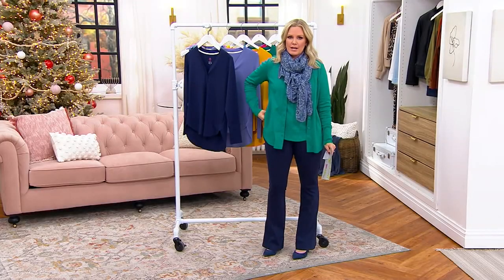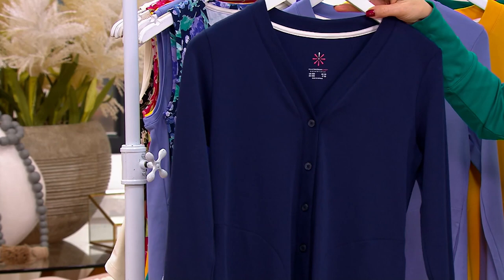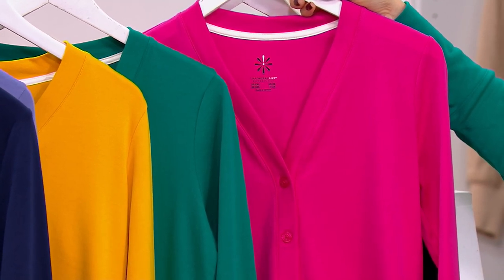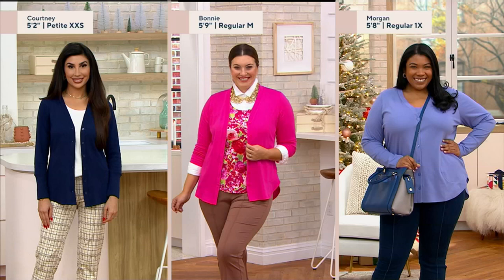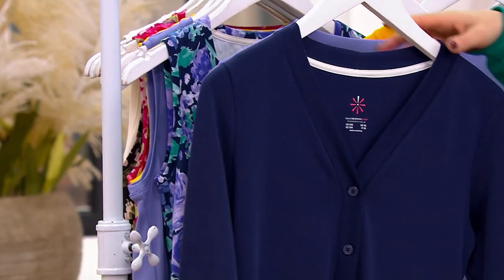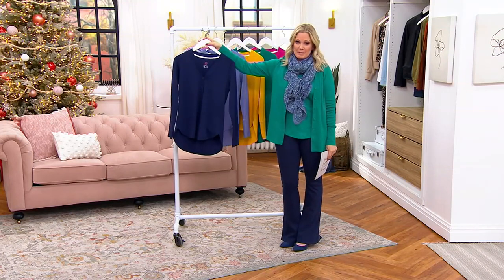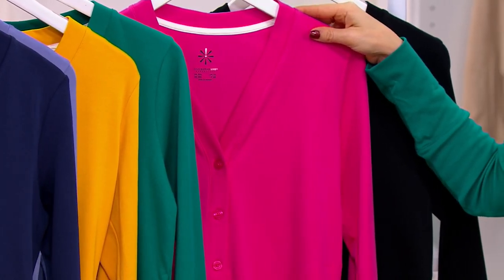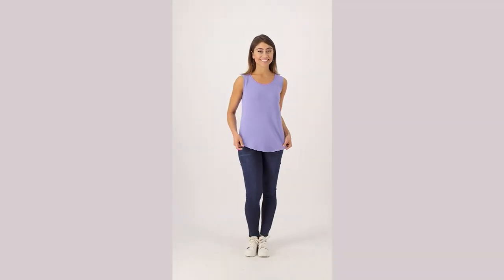Isaac Mizrahi Live! Essentials Pima Cotton Button Front Cardigan on QVC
Isaac Mizrahi Live! Essentials Pima Cotton Button Front Cardigan